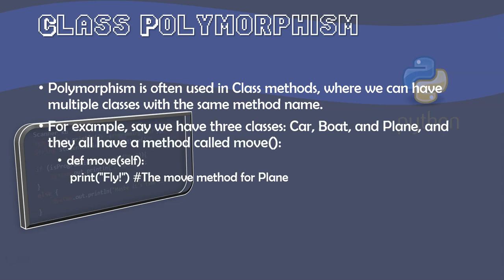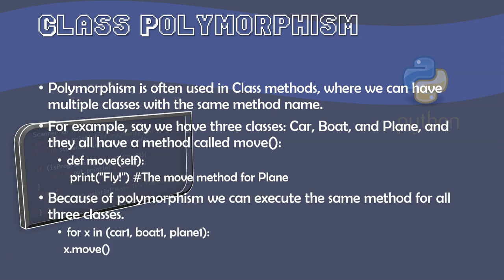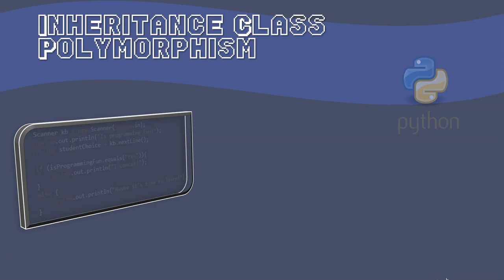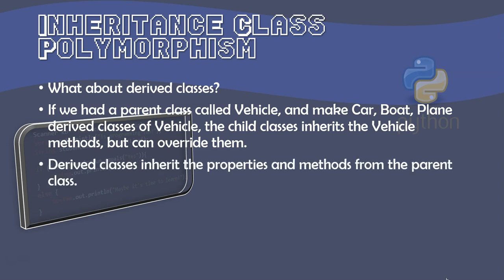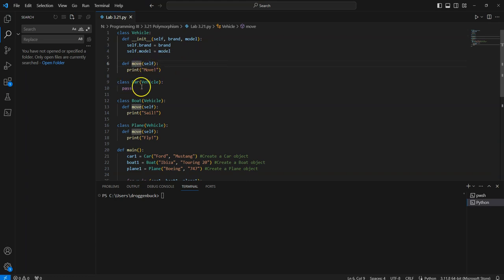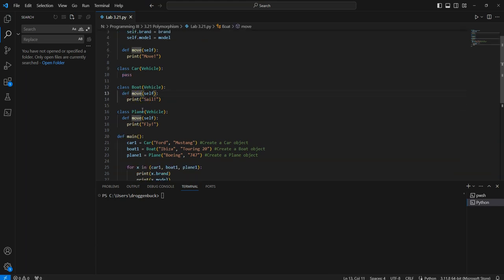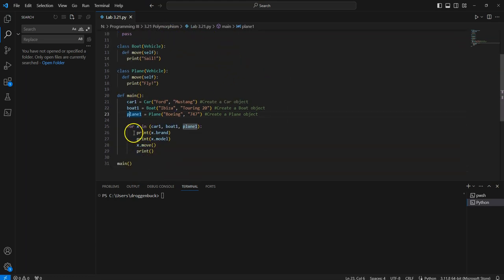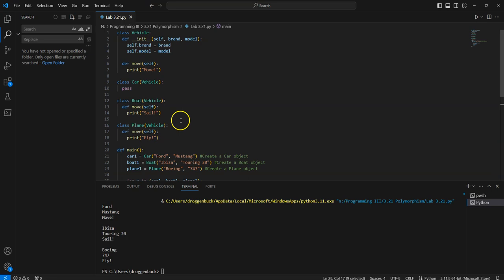3.21 Polymorphism in Python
A quick glance a class polymorphism in Python.